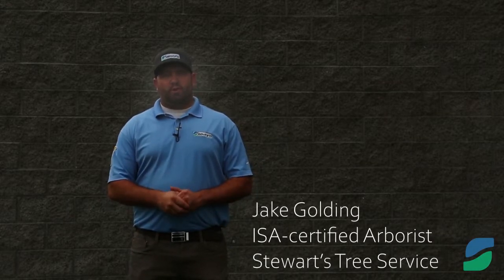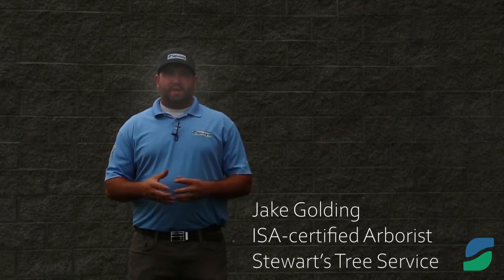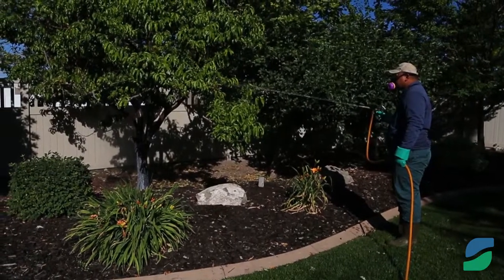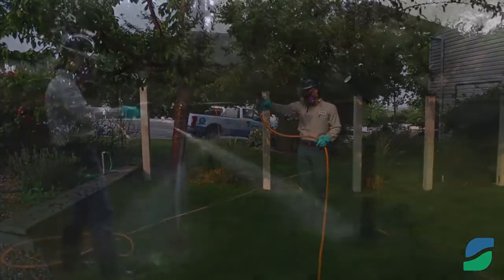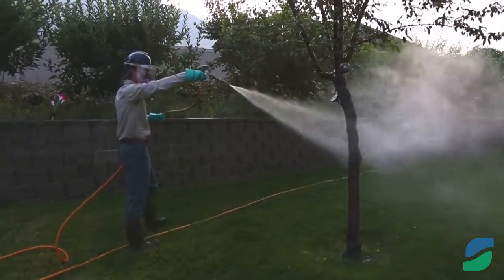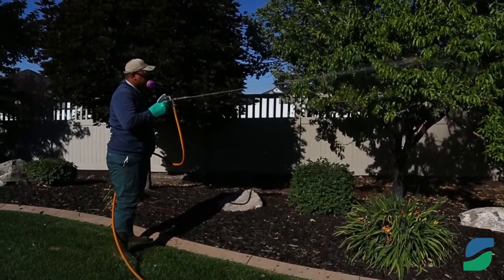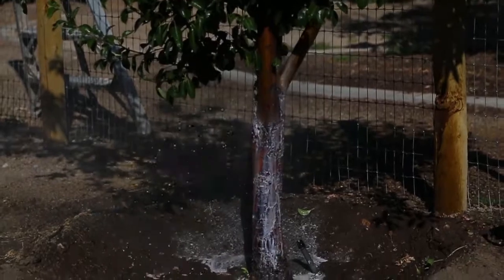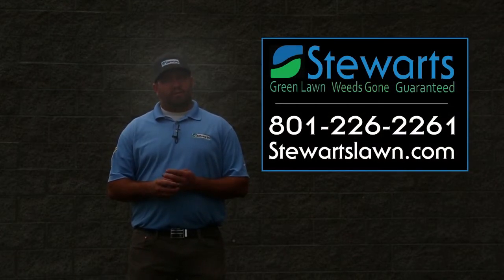Holes in Trees | Wood-boring Insects | How to Identify Borer Damage and Get Rid of Borers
Small holes in tree trunks are most often caused by wood-boring insects. Borer insects can cause extensive damage to your trees if they are not treated at the right time each year. In this video, our ISA-certified arborist, Jake, explains how to identify borer damage and how to get rid of borer infestations.

Many types of borer insects exist and attack a variety of trees--fruit trees, evergreens, lilac trees, ash trees, birch trees, etc. They create holes in the trunk and main branches of the tree that shed sawdust and that may ooze sap.

To get rid of borer insect infestations, certified tree technicians must apply specialty treatments at the correct time each year. While treatments can effectively eliminate existing infestations, preventative treatments are most effective.

Transcript:
Hi, I’m Jake Golding, a certified arborist at Stewart’s. Today we’ll be talking about boring insects. Borers attack various types of trees, for example, fruit trees, lilac ash trees, locust trees, evergreens, along with a few other varieties we find here in Utah. They usually bore into the trunk or branches of the tree throughout the spring or summer to feed and develop, but the exact time frame depends on the type of borer.

Borers create small holes in the trunk and main branches of the tree as they tunnel into the inner parts. Sawdust and dead bugs are usually left behind, and depending on the type of borer, sap may also ooze from the damaged areas. Most borers that attack fruit trees bore into the trunk about a foot above the ground. Species that attack locust, ash, and evergreen trees will enter through large branches or almost any part of the trunk.

We treat a variety of boring insects in the spring and summer by spraying the trunk and branches of the tree so the borers die as they emerge from the tree to mate. If you see borer damage on your trees, call or text our office today for a free quote!